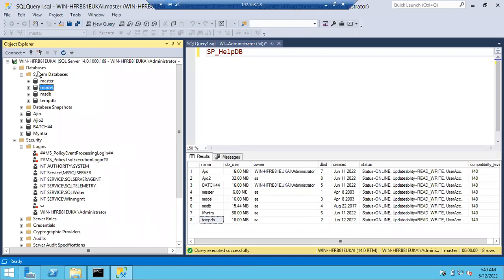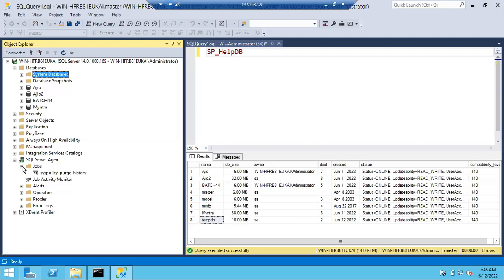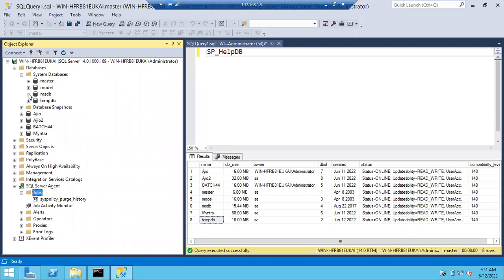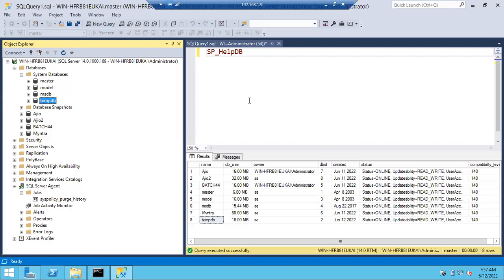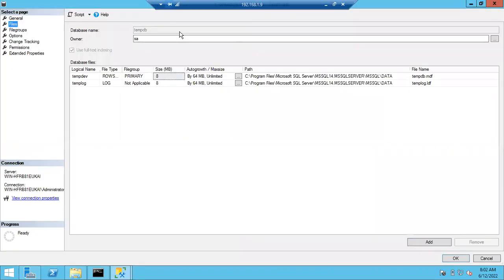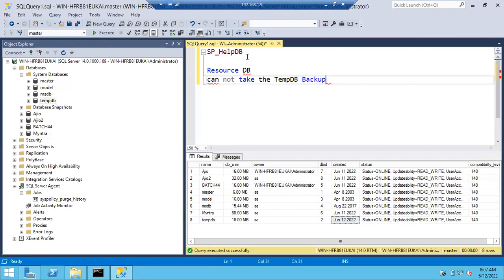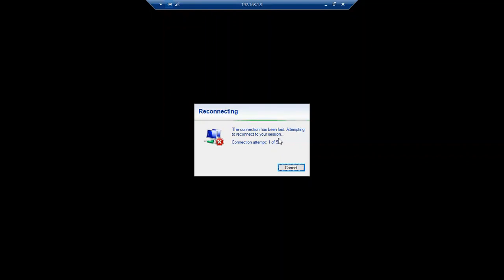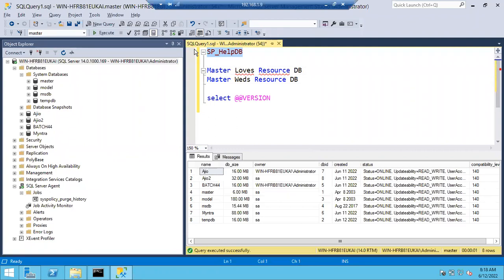SQL DBA BATCH 44 Class 26 Discussion on System Databases Part 2